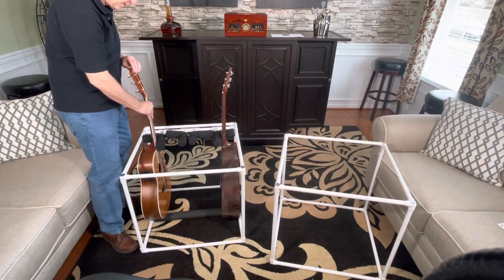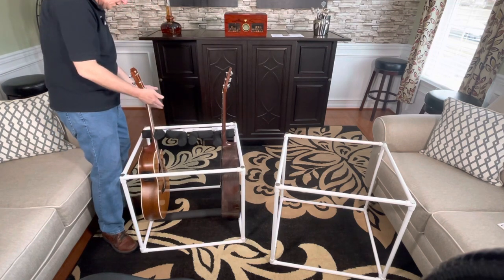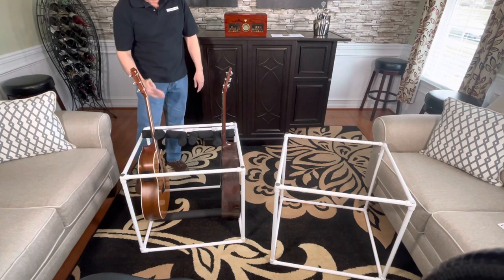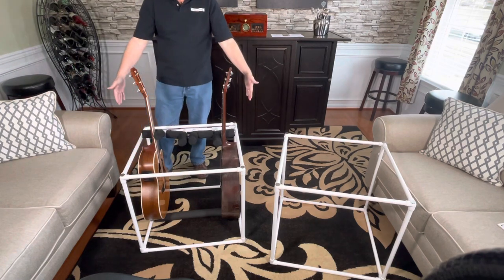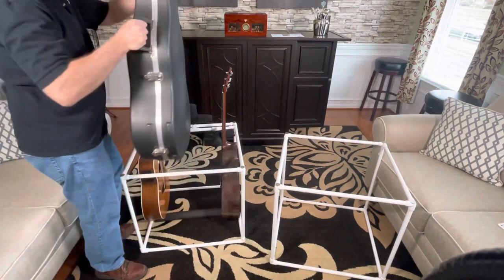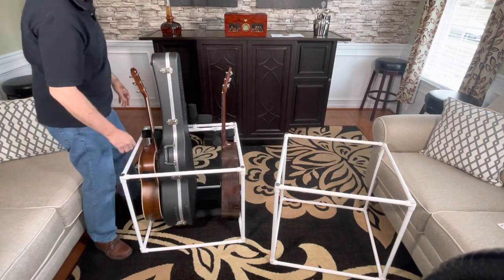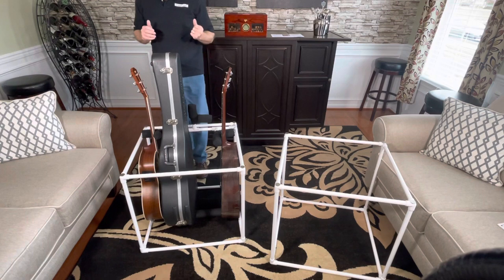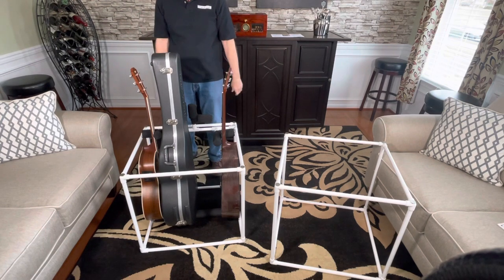Big Top Musik Tent Assembly Step 3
Big Top Musik Tent Instrument Humidor Assembly - Step 3